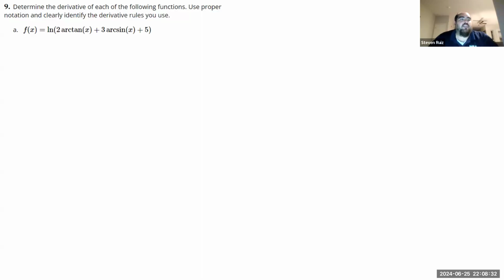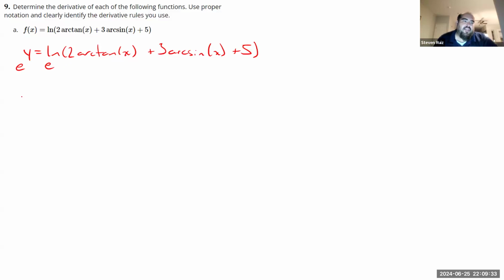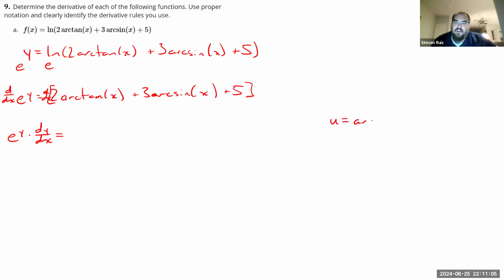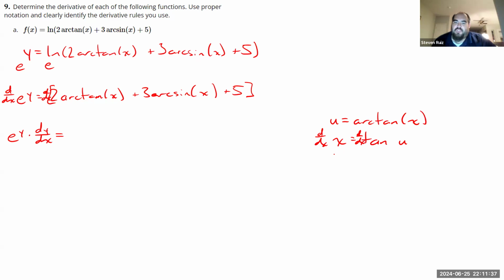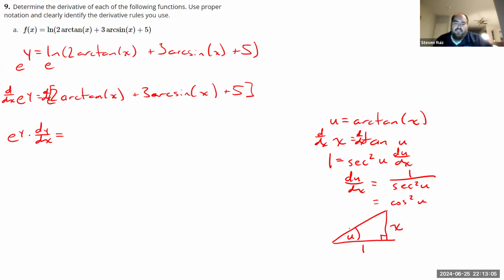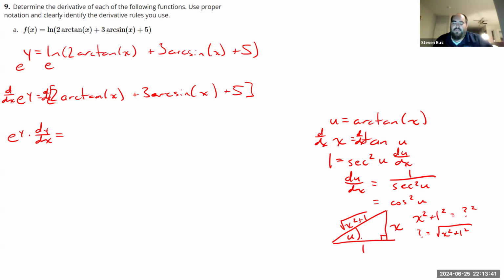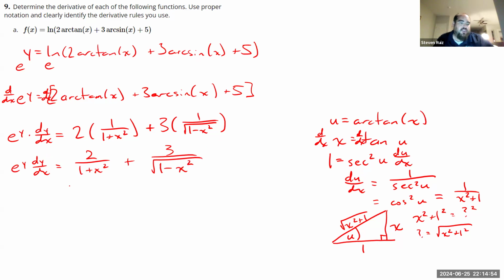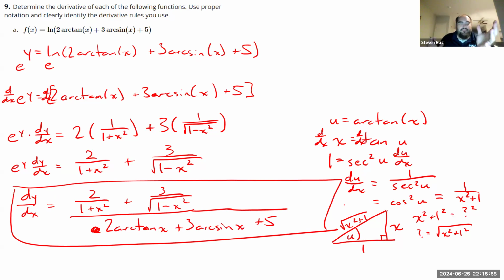MAT 221 - Summer 2024 - Exercise 2.6.9a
Solution to Exercise 9a from Section 2.6